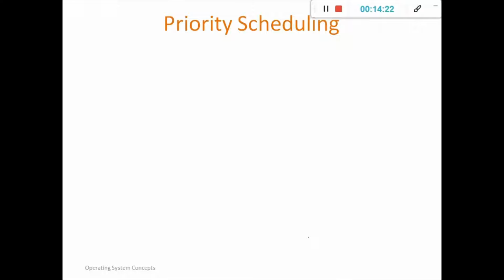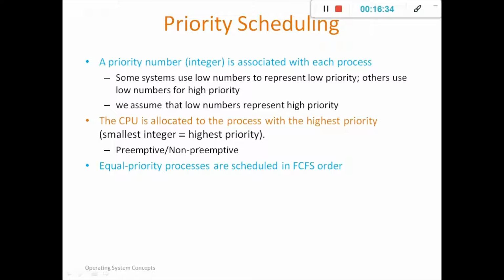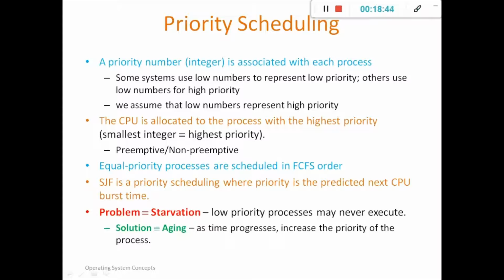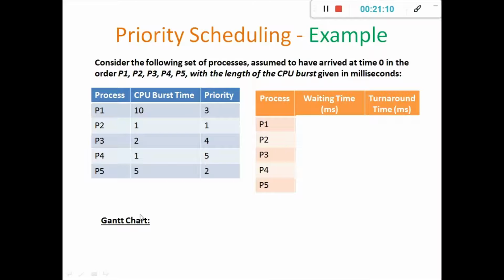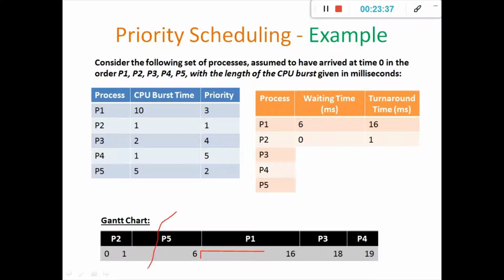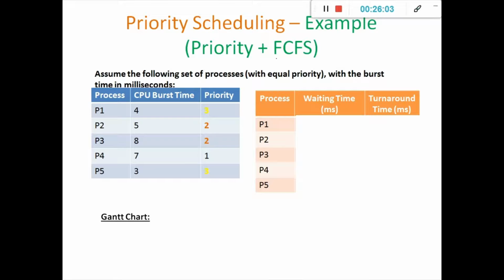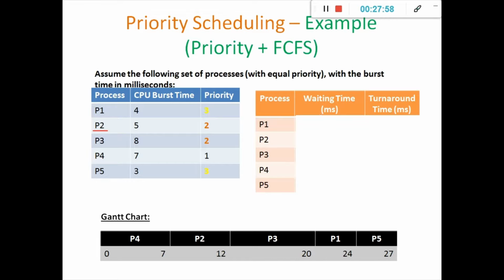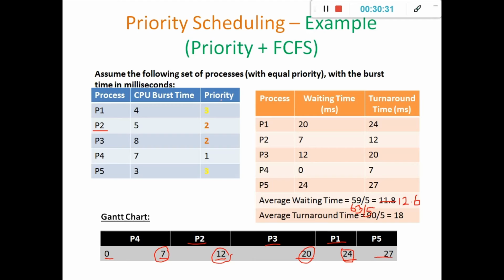Process scheduling using Priority Scheduling in Operating System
Learn how to schedule and process a set of processes in operating system, each with its own priority using Priority Scheduling algorithm